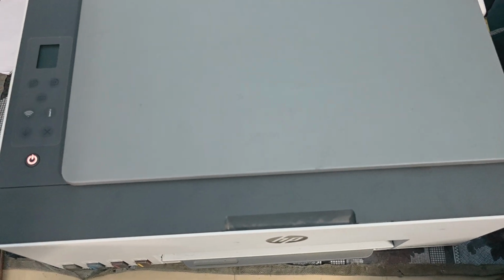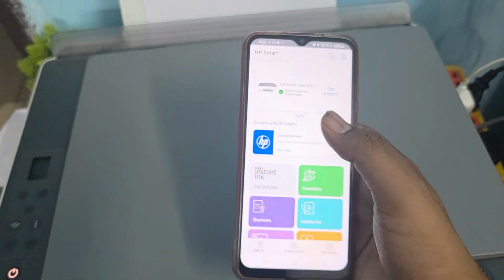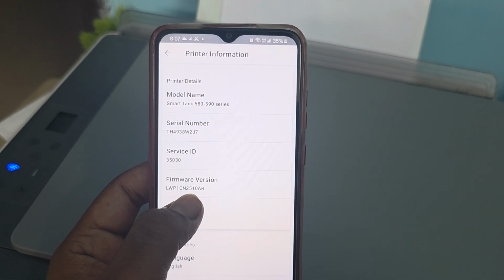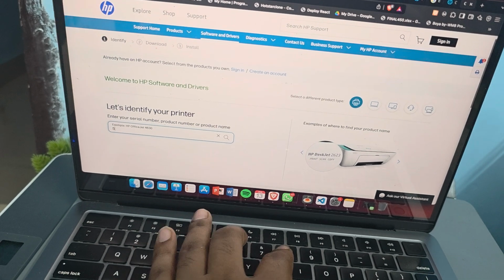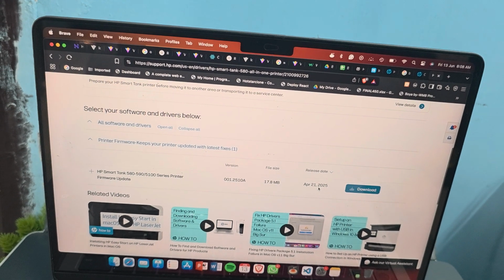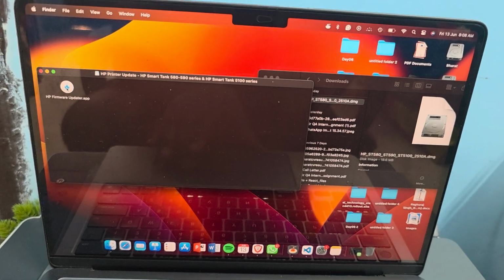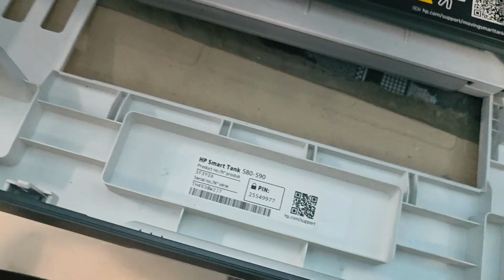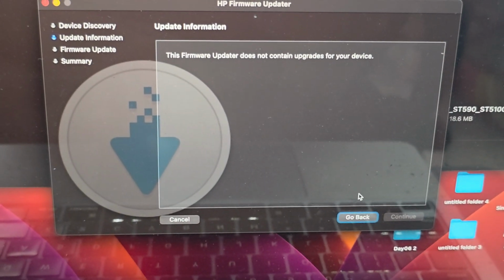How To Fix HP Printer Stuck On Shutting Down – Power Off Fix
Are you frustrated with your HP printer being stuck on the "Shutting Down" screen? In this comprehensive tutorial, we will guide you through effective troubleshooting steps to resolve this common issue. Learn how to safely power off your printer and implement solutions that can restore its functionality. Whether you're a tech novice or an experienced user, our easy-to-follow instructions will help you get your printer back up and running in no time. Don't let printer problems slow you down—watch now for the ultimate fix!

0:23 Fix 1: Perform Power Cycle
1:13 Fix 2:  Check New Update Framework